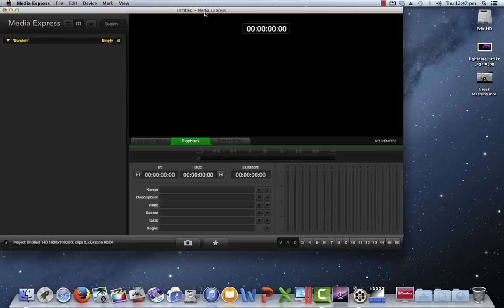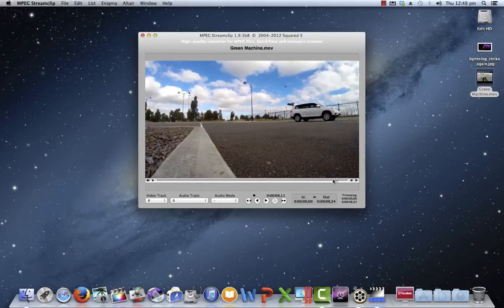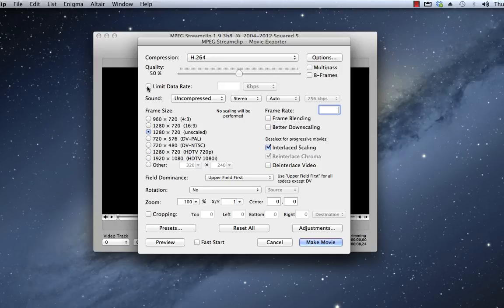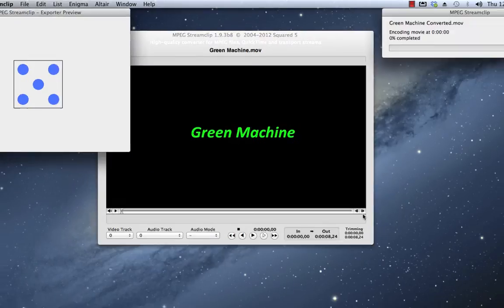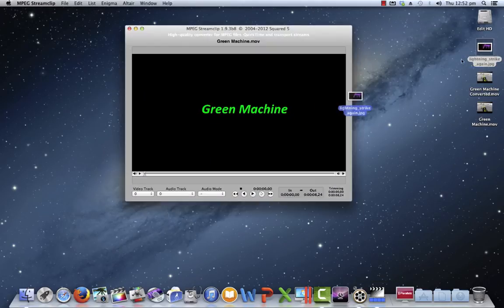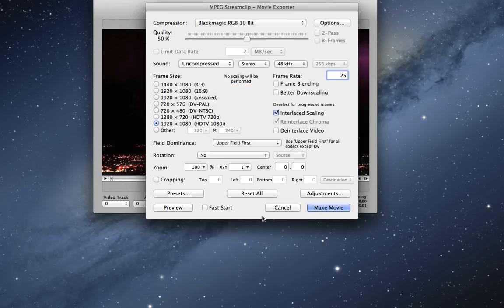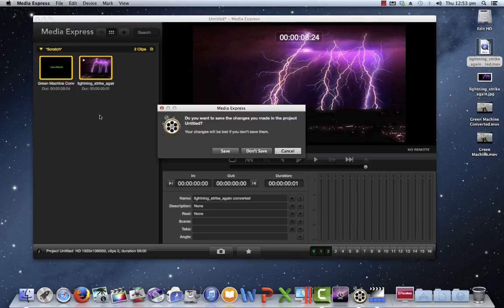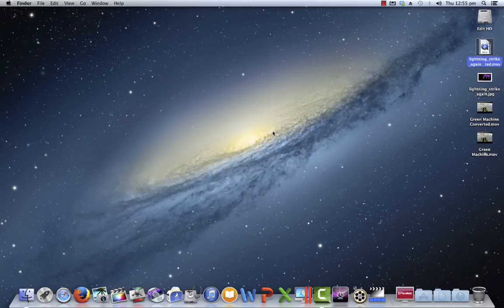Media Express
How to convert Video and Images for Media Express